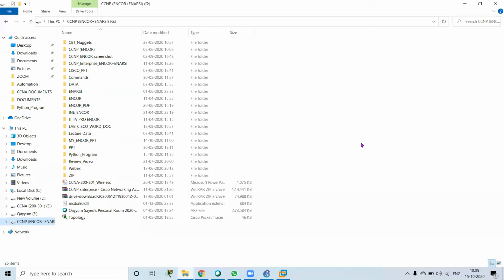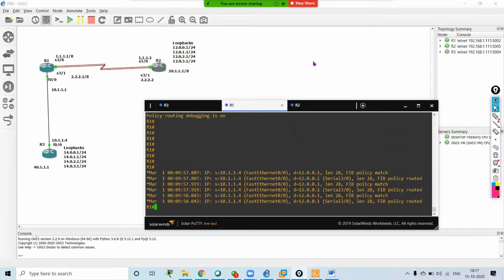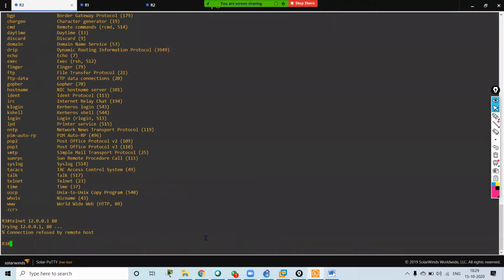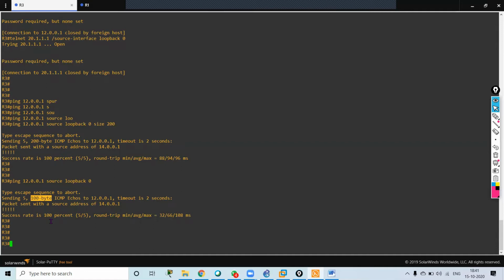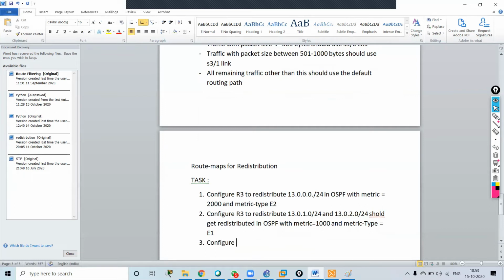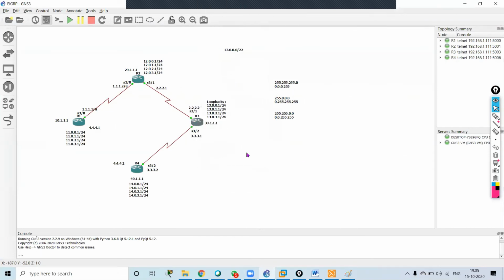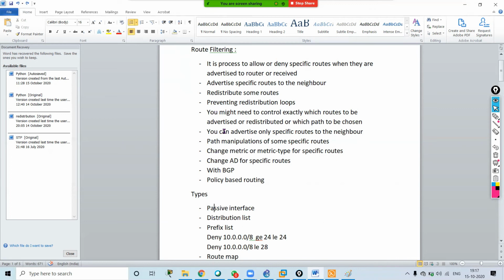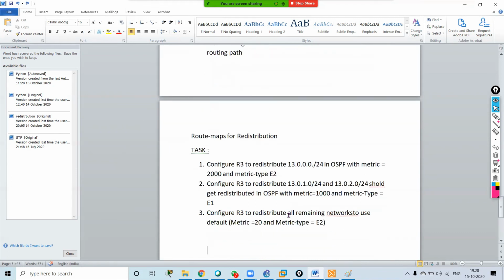Session- 14 Redistribution Using route map (ENCOR 350-401)| Trainer Mr. Qayyum Sayed| Octa Networks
Follow us on:
Skype - live:659b63c430f2571e